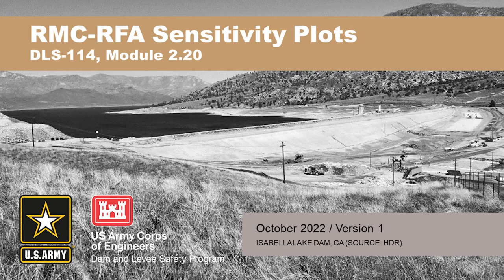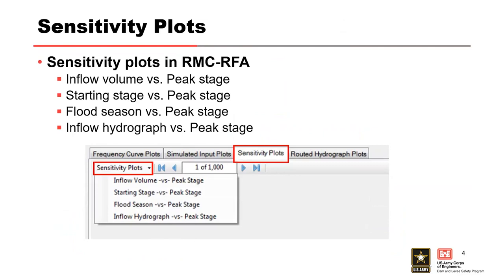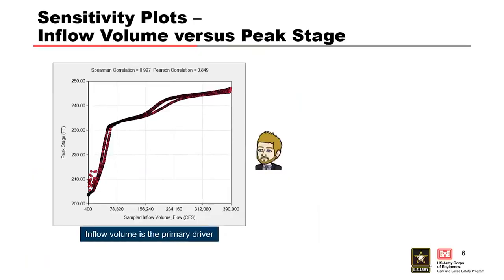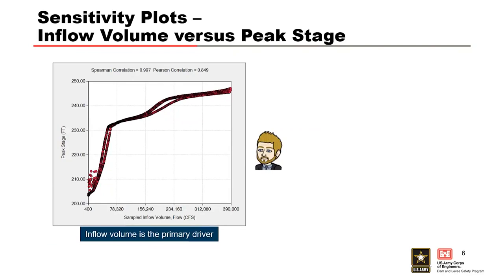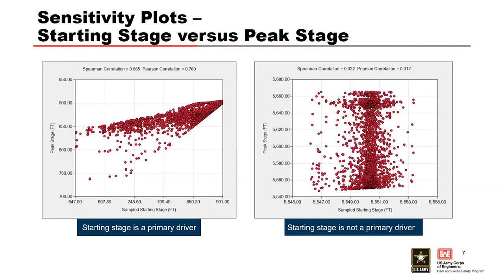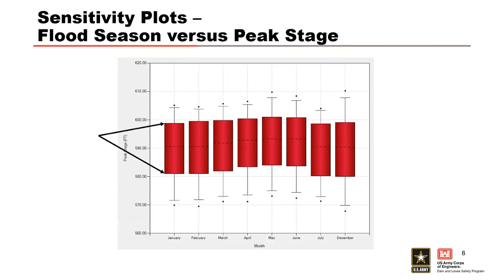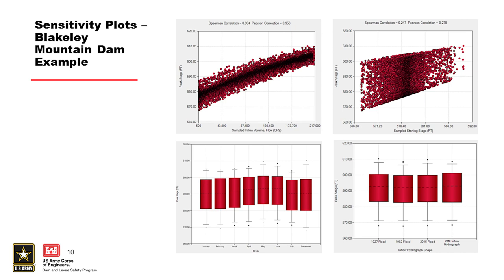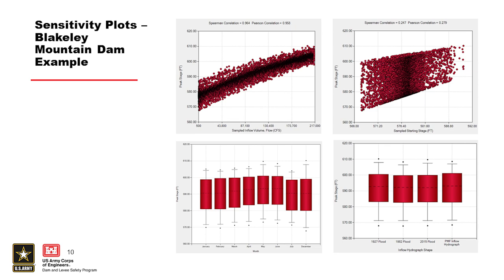DLS-114 2.20: RMC-RFA Sensitivity Plots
Course Overview

Module Objectives

Discuss sensitivity plots in RMC-RFA Introduce correlation coefficients

Video blurry?
To change video quality while watching on your computer:
1. In the video player, select the Settings icon.
2. Click Quality.
3. Select your preferred video quality.